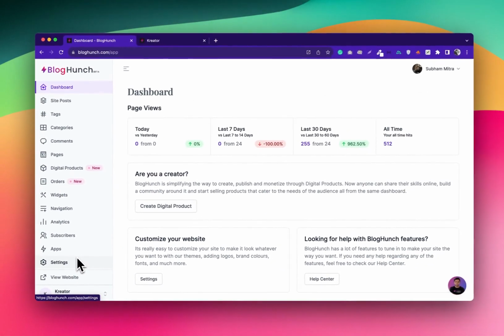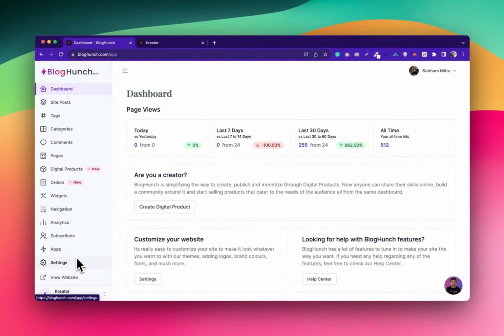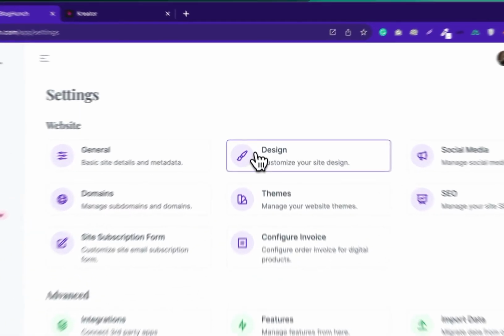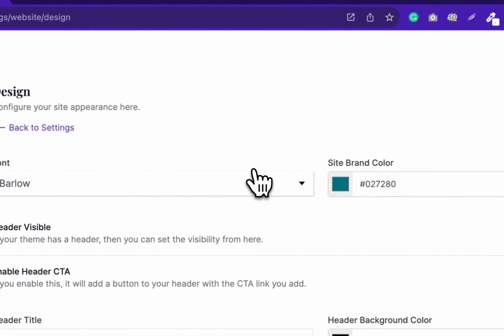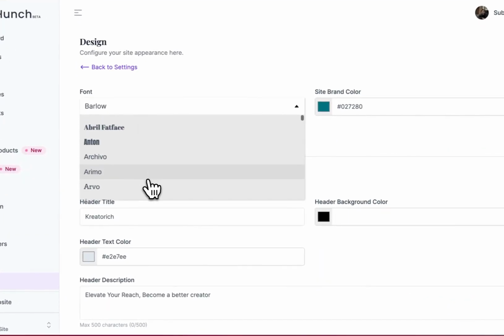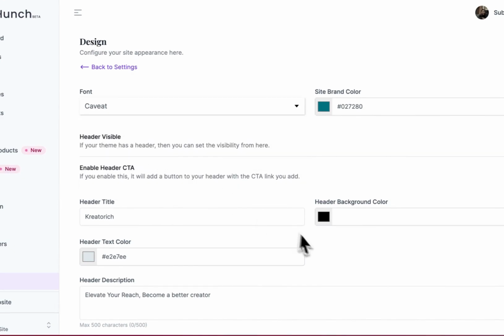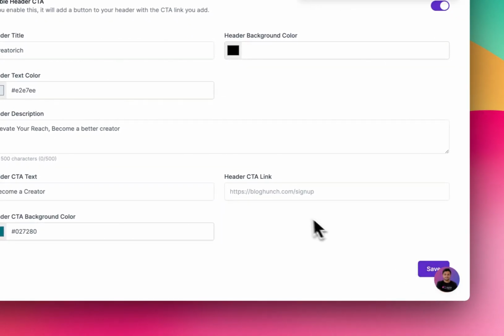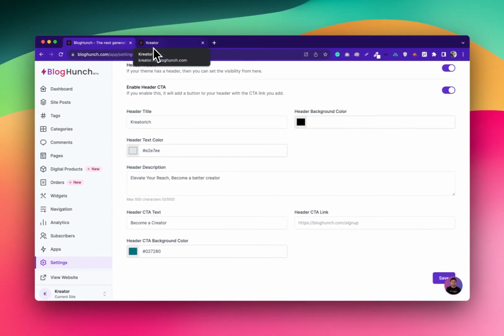How to change your website fonts - BlogHunch